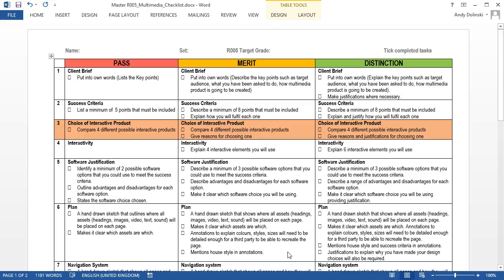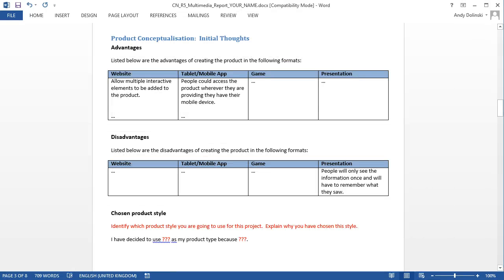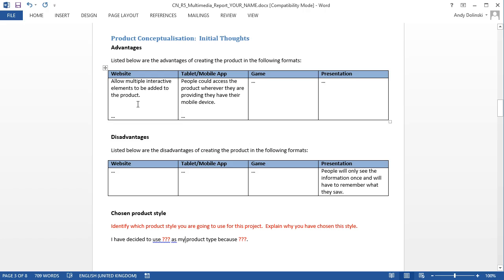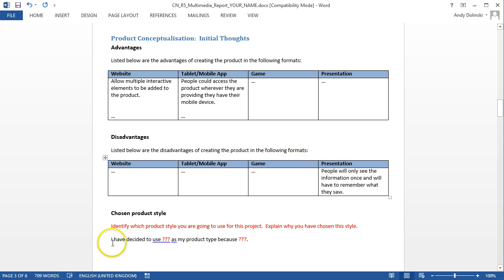Choice of interactive product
Short video explaining how to get marks for the 'choice of interactive product' section of the R005 coursework.